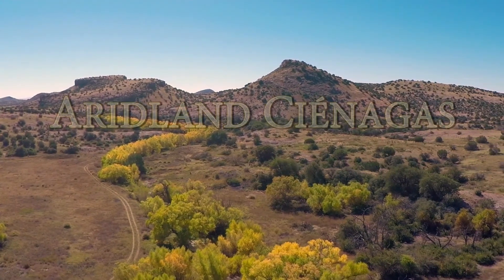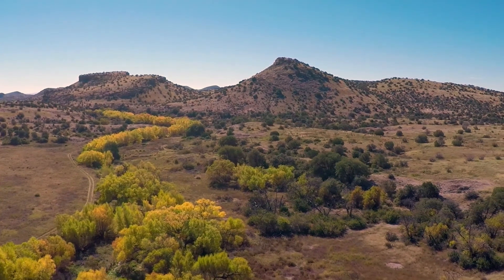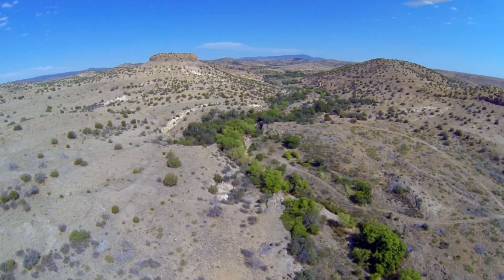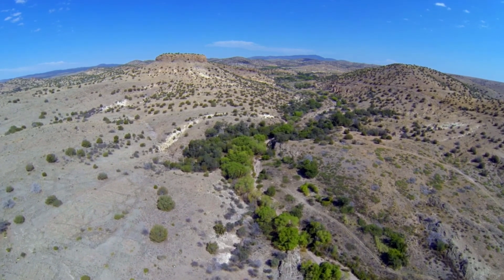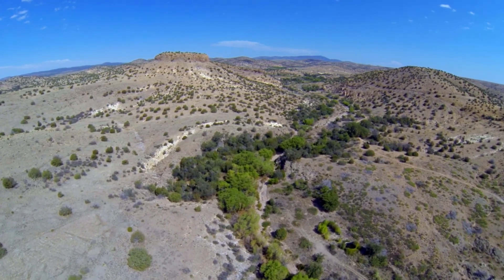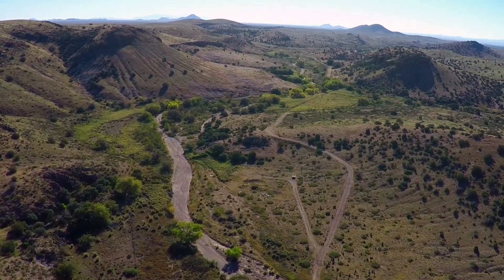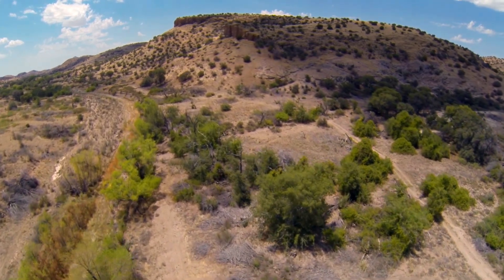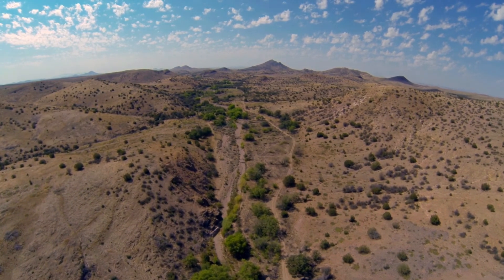Aridland Ciénagas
A video conceived by A.T. Cole of the Pitchfork Ranch in southwest New Mexico describing ciénagas and the arid wetlands being restored on the ranch.